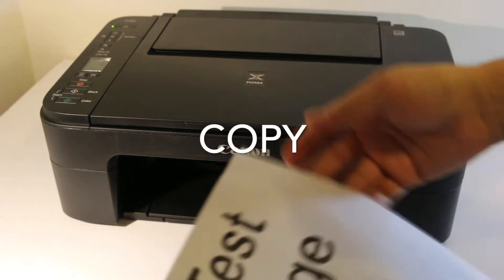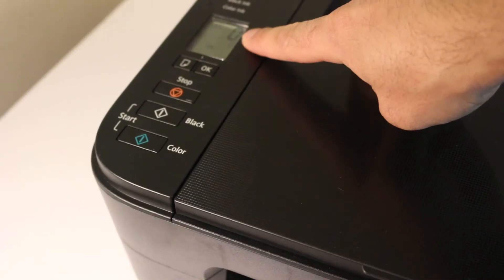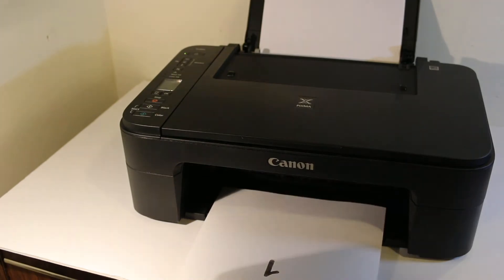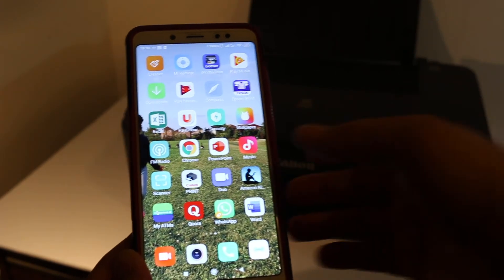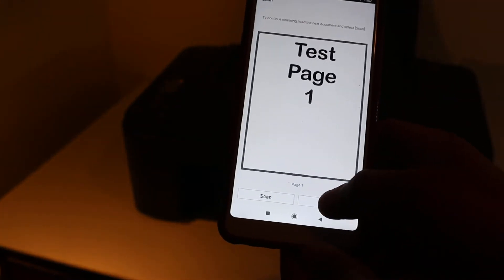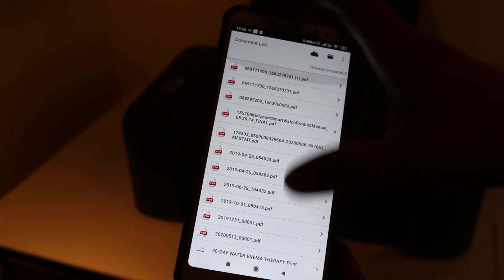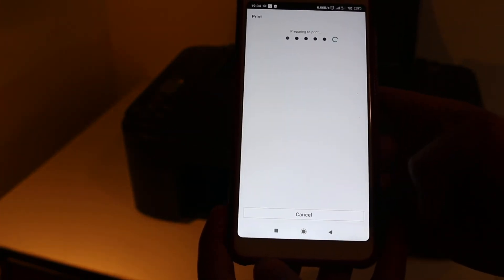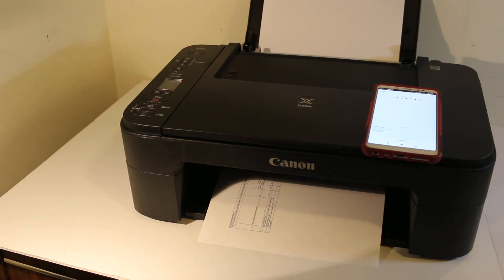How to PRINT, SCAN & COPY with Canon PIXMA TS3340 Printer & review ?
This video review the step-by-step method to PRINT, SCAN AND COPY with your Canon Pixma TS3340 printer with android device, iphone, laptop, computer or macbook using home or office wifi network. Follow the easy steps for wireless printing and scanning.